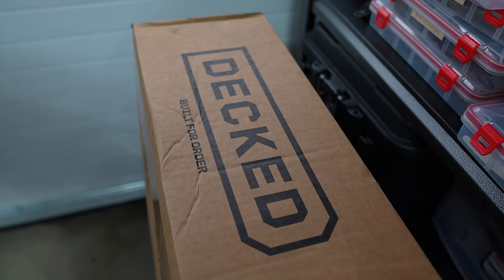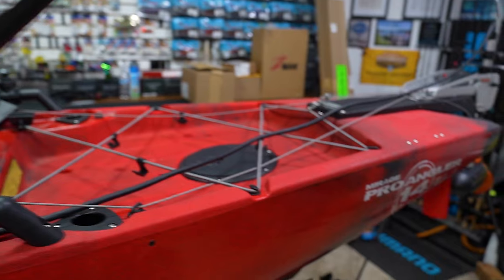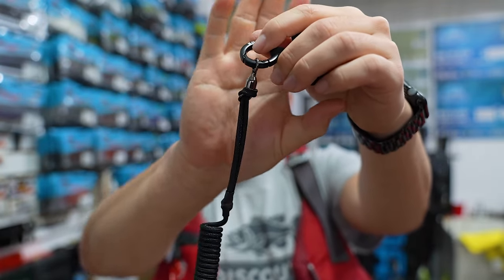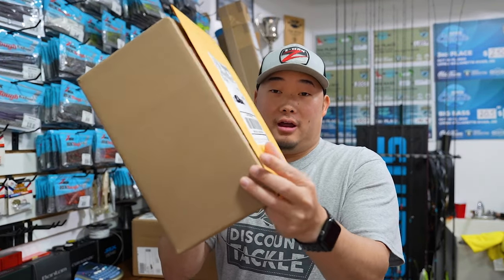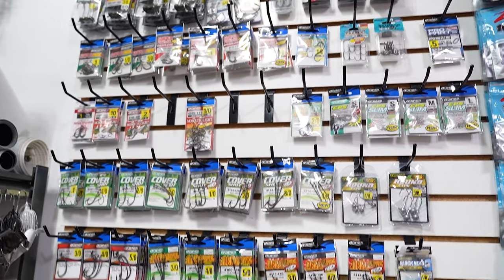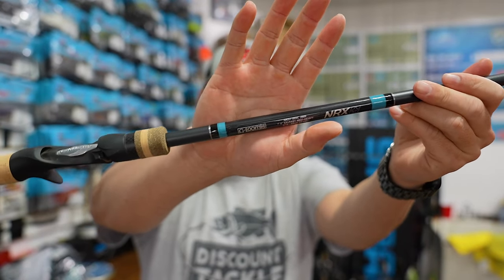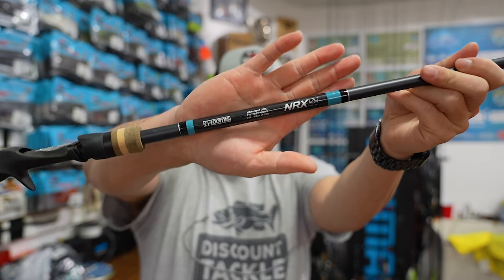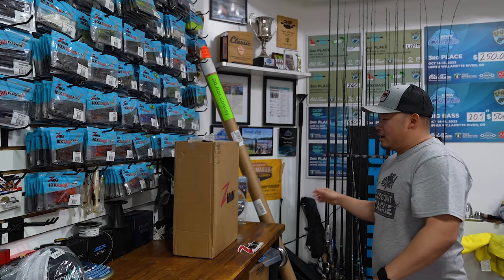HUGE Tackle Unboxing for the Kayak Tournament Season!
We're back! Time is running out before our first kayak tournament of the season and it's time to unbox some new gear for the year!

ELECTRONICS LIST:
Dakota Lithium 12v 46Ah Battery

ELECTRONICS ACCESSORIES:
Bow LED Nav Lights
Interior LED Lights
Graph Ram Mount
1/2" Wire Loom
1/4" Wire Loom

Lowrance Active Target 2
Through Hull Grommet

YakAttack Torqeedo Throttle Mount
Cam Cleat
Stainless Steel Pulley
Hobie Handle (similar)

BerleyPro Prison Pocket
Hobie H-Rail Kit (Custom Bow H-Rail)
YakAttack Mighty Bolt (Custom Bow H-Rail)
Hobie Hatch Bucket
YakAttack VisiCarbon Pro
YakAttack BlackPak Pro

GOPRO SETUP
GoPro Hero 10
6' USB C Cord
Portable Power Bank
Silicone Rainproof Putty
YakAttack PanFish Pro